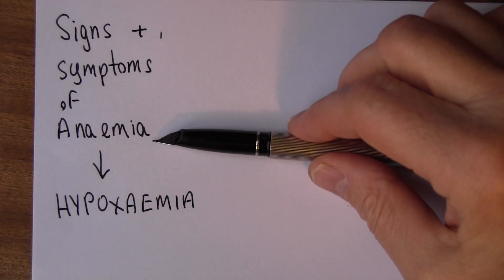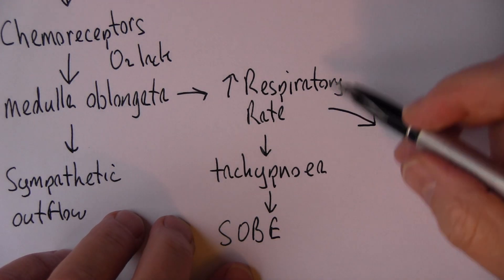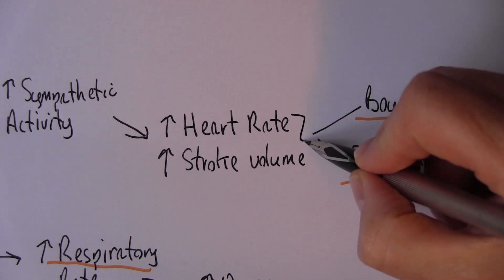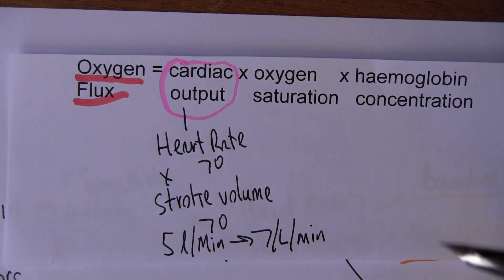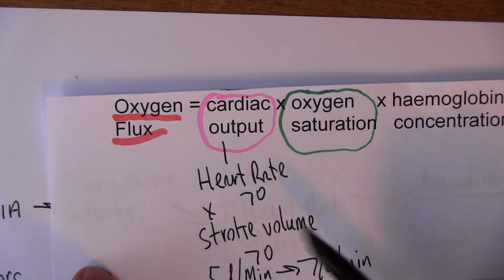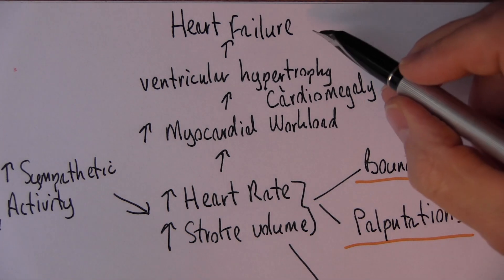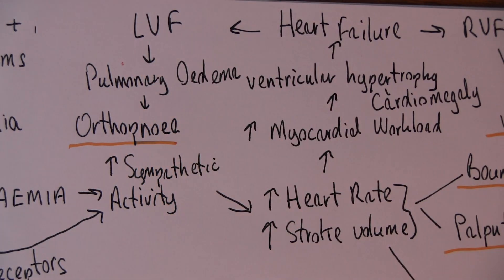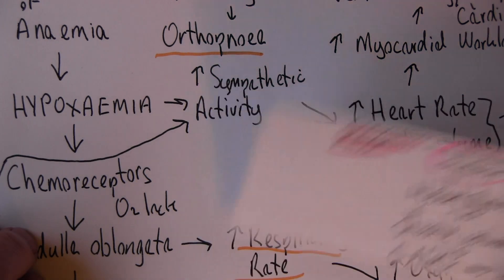Anaemia 6, Signs and symptoms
Looking at the clinical features of anaemia caused by low levels of oxygen in the blood. Uses the oxygen flux equation to explain the physiology of compensatory mechanisms.